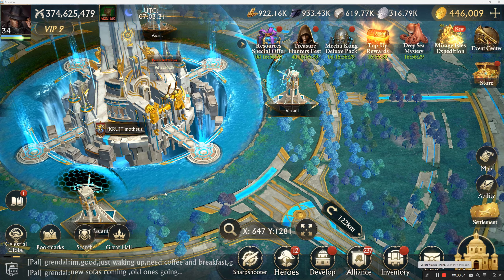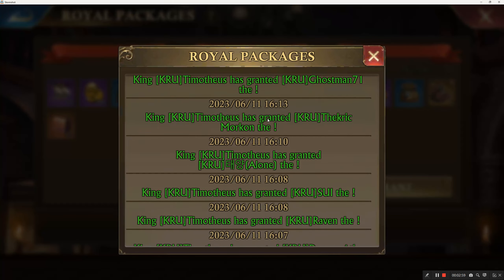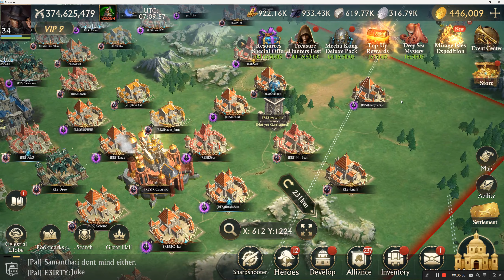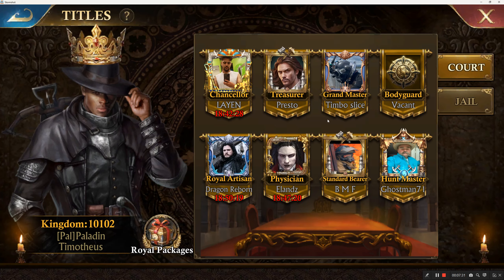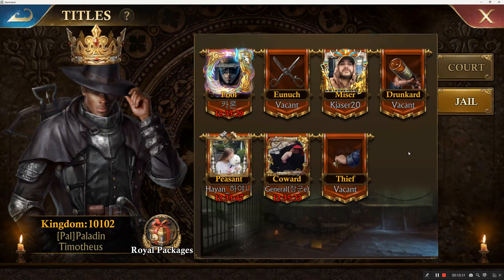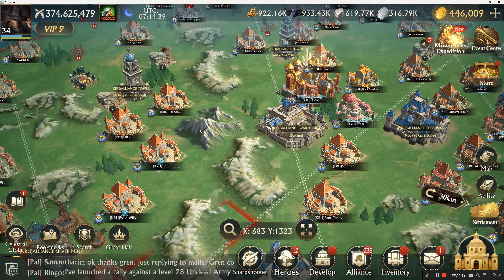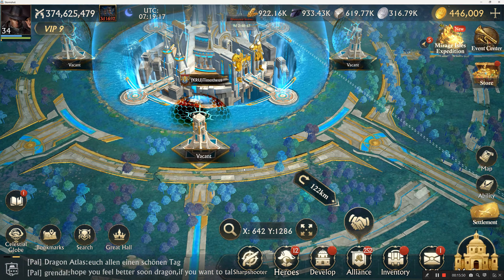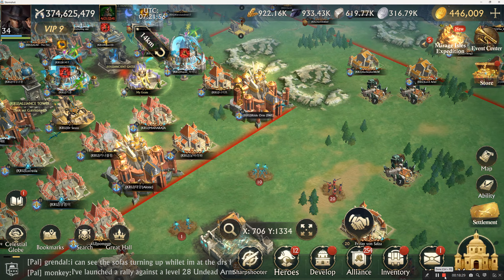Kings Interface Stormshot